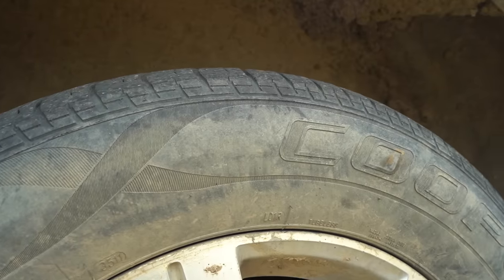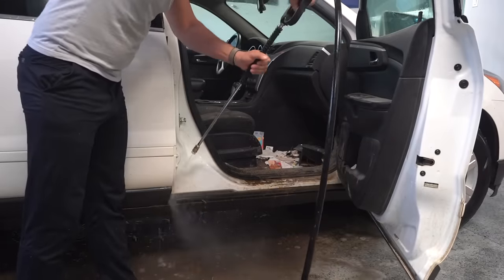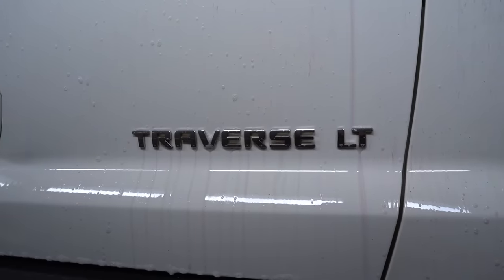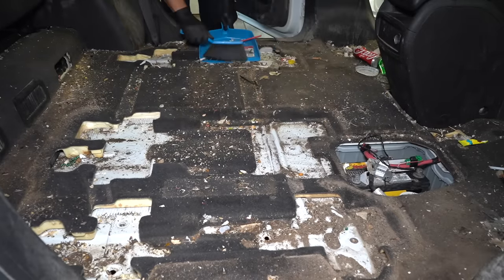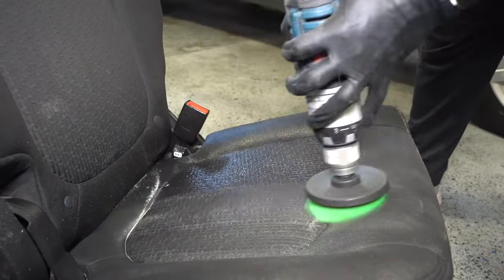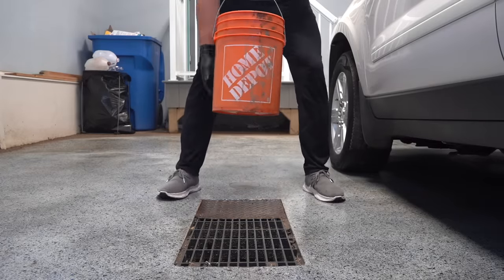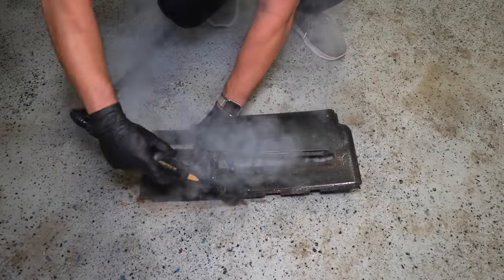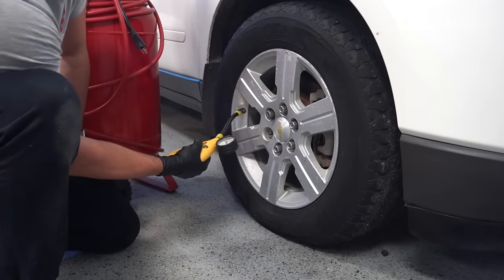Salvaging an ABANDONED Car That's NEVER Been Cleaned! | The Detail Geek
This car was ABANDONED for years and had NEVER been cleaned! A mouse infestation wreaked havoc on the interior and it was one of the grossest vehicles I've ever seen!

Products used:

🇺🇸  Viewers

🇨🇦 Viewers